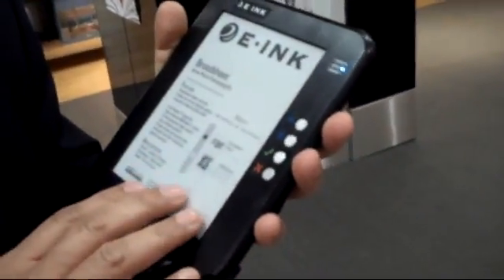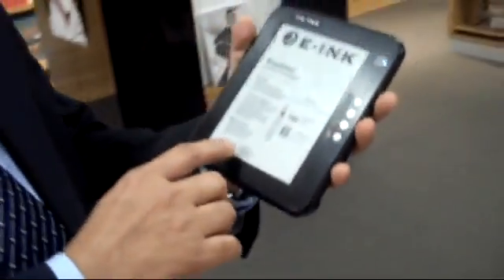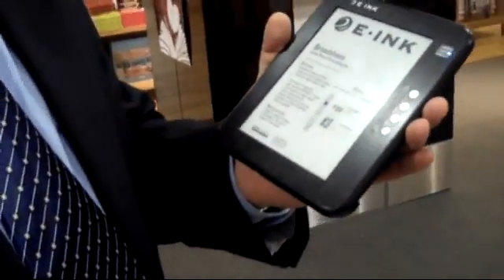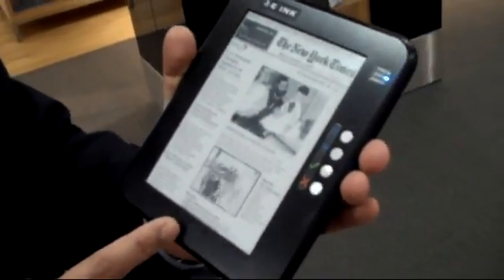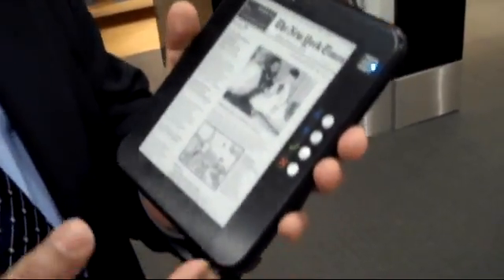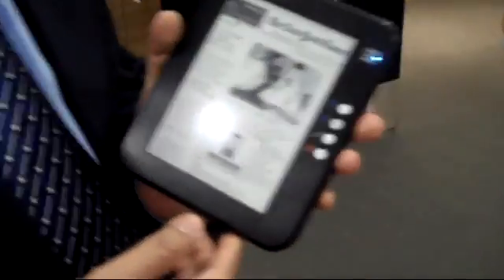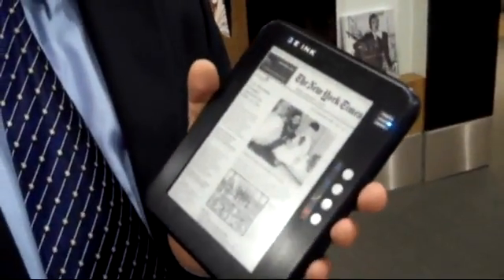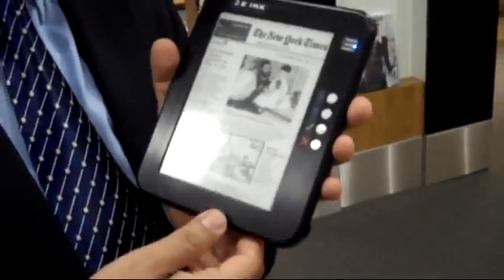E Ink shows off next-gen displays: high contrast, fast refresh, and rugged